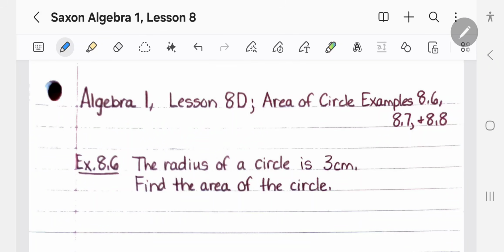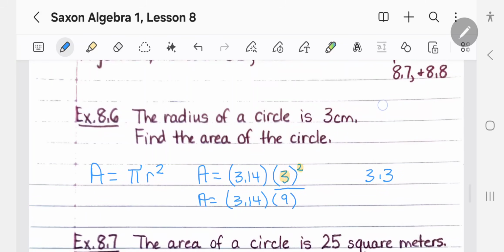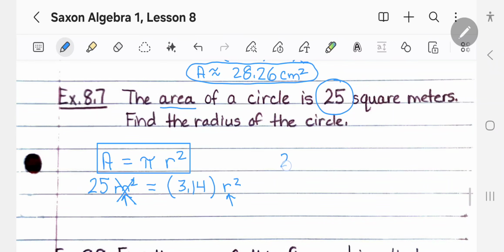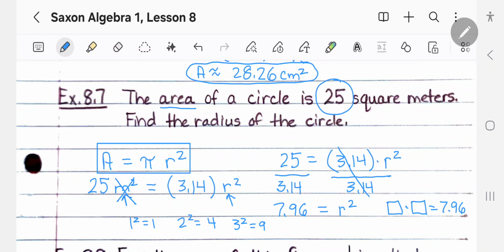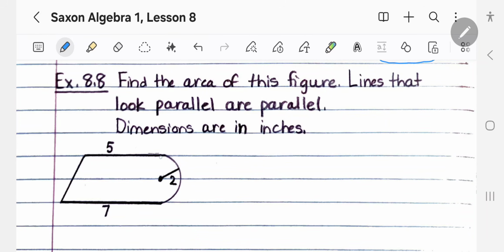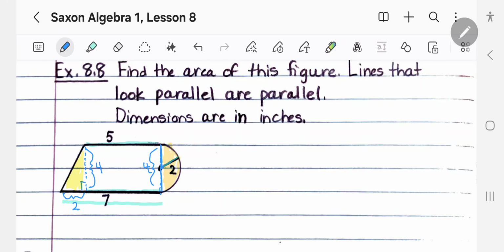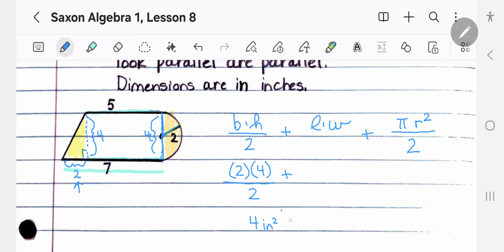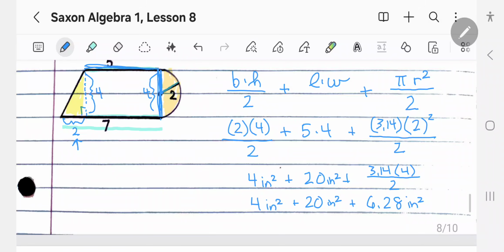Saxon Algebra 1, Lesson 8D; Area of Circles, Examples 8.6, 8.7, & 8.8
These examples demonstrate how to use the formula for the area of a circle to find the area,  to find the radius if given the area,  and how to find the area of composite figures including semi-circles.